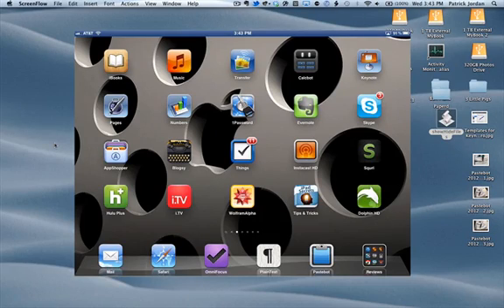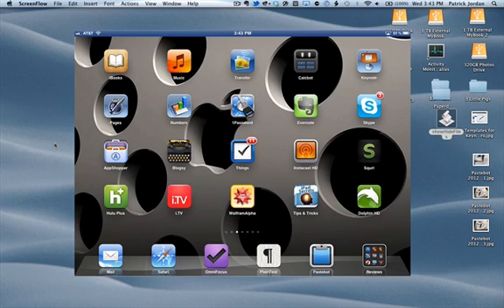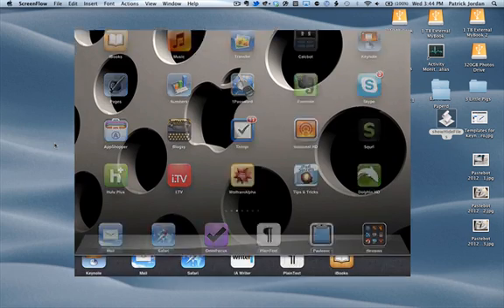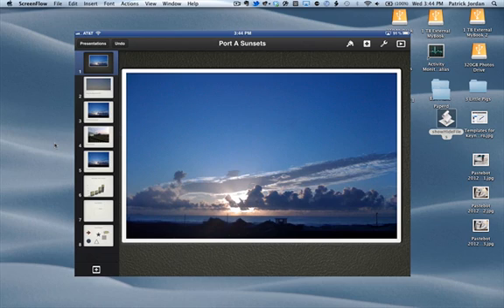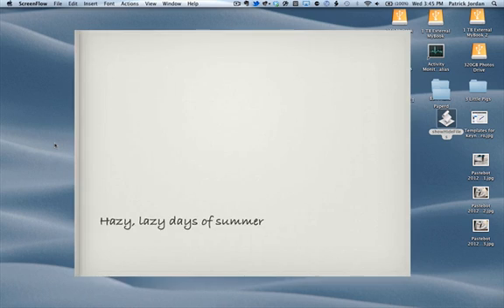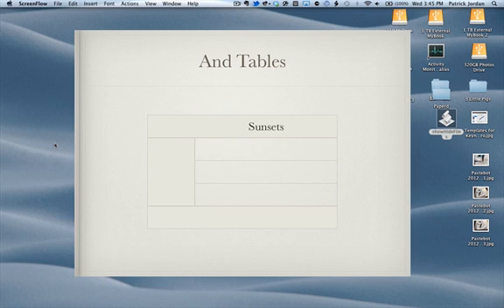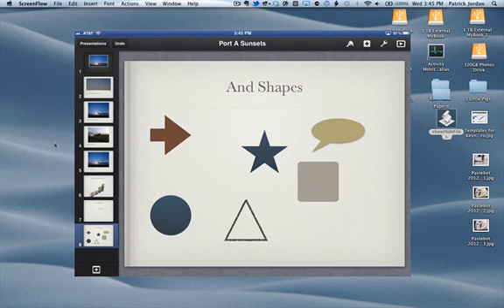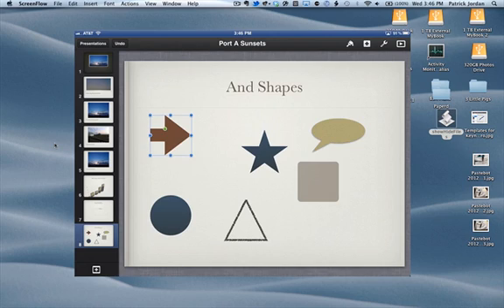Screencast Demo of New Transitions in Keynote for iPad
A quick screencast to show off some of the great new features in Keynote for iPad, after its recent update. Transitions, builds, 3D charts and Undo.